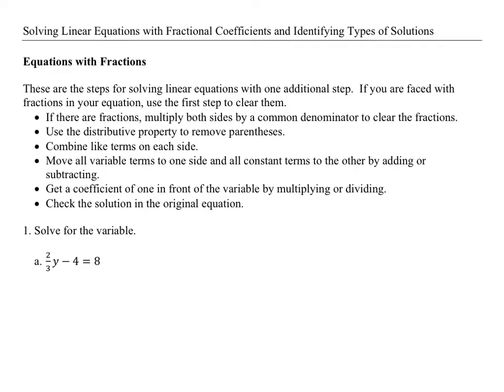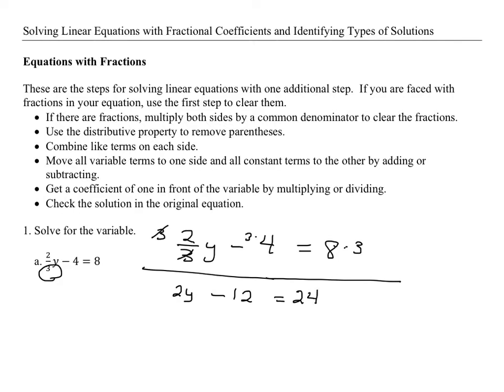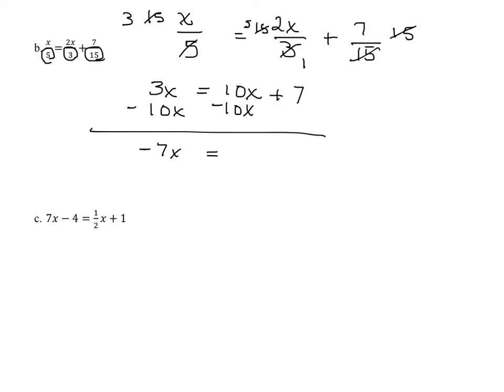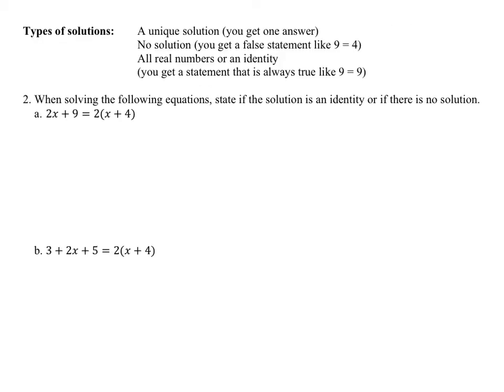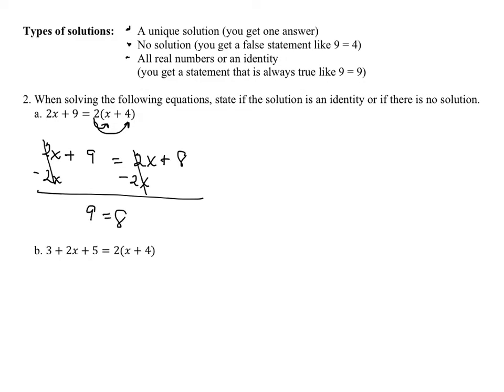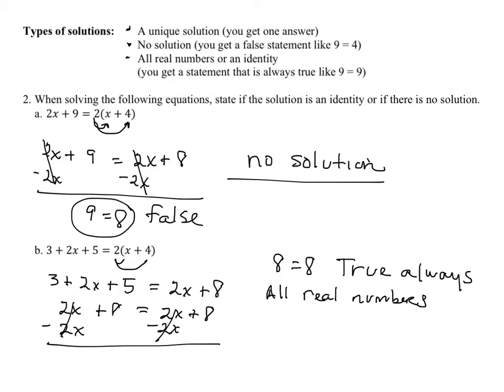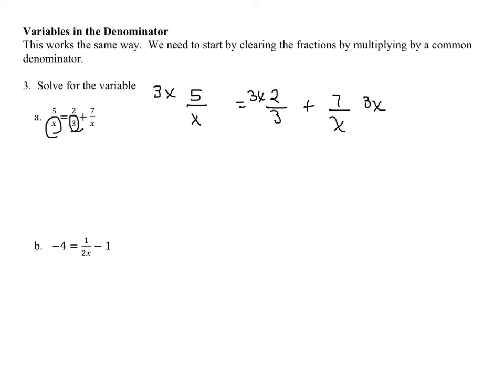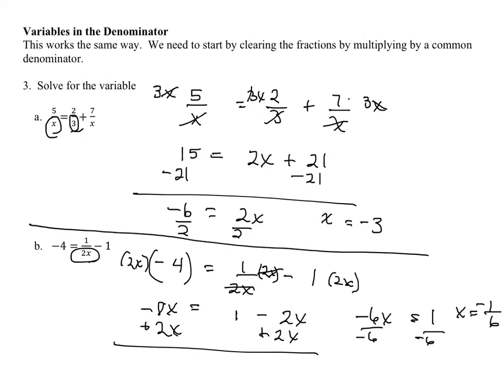mod 3 lesson 1 new recording